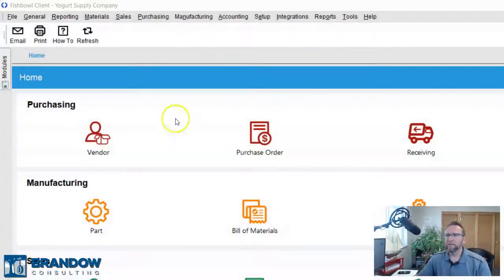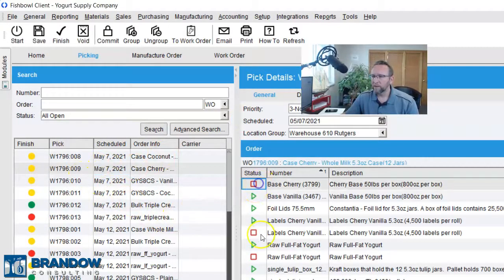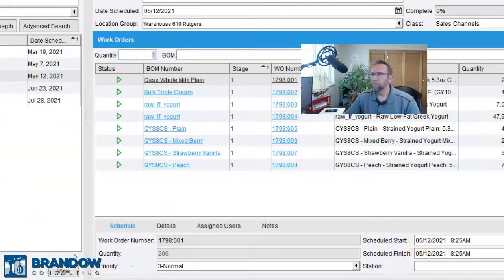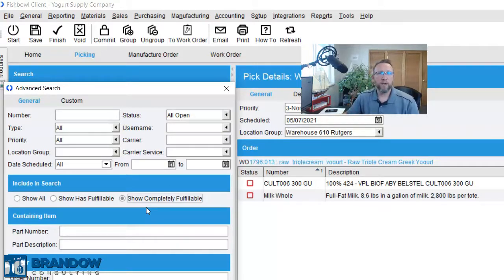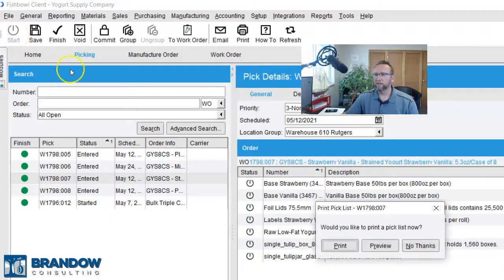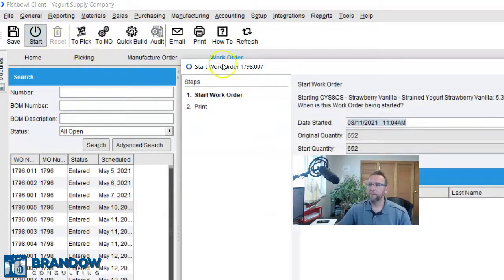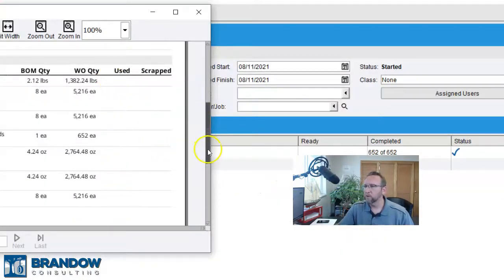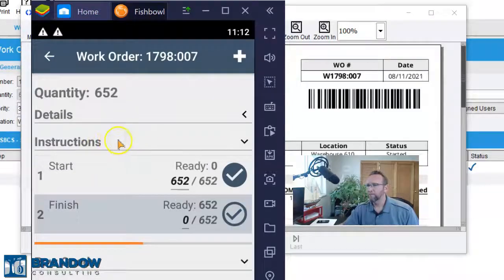Start a Work Order in Fishbowl v21 - Best way to start a Work Order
See the simple steps of starting a Work Order in Fishbowl Inventory. Begin from the picking screen instead of the Manufacture Order screen or the Work Order screen. From there, you can see availability and start date.

Print the Pick Ticket and the Work Order Travler. Or use the mobile device to pick and record actual consumpsion.